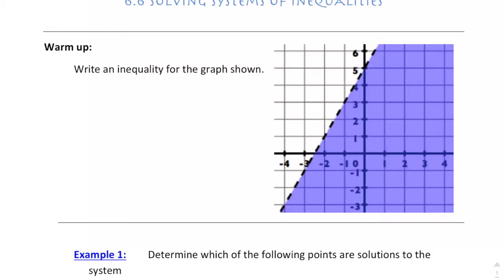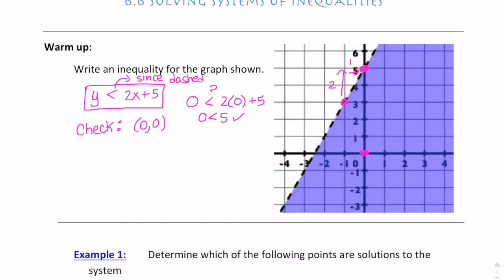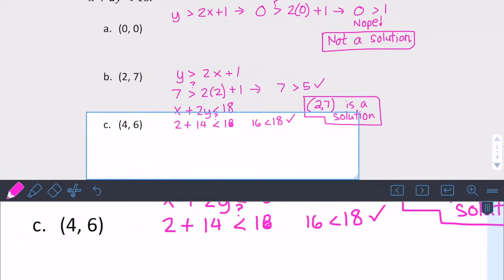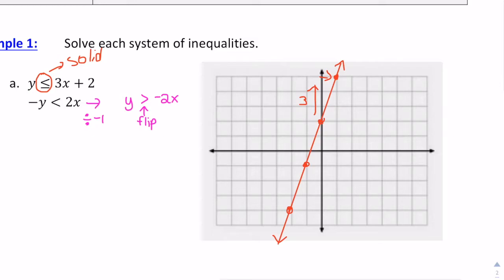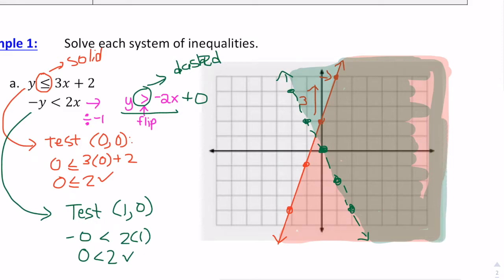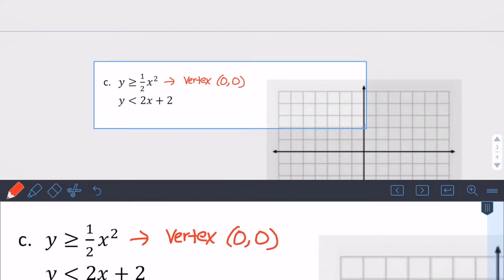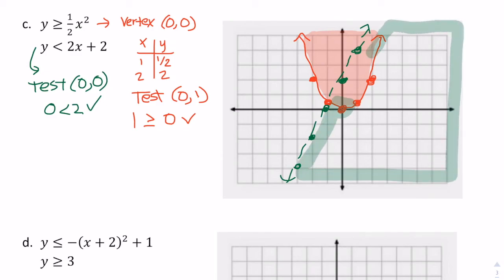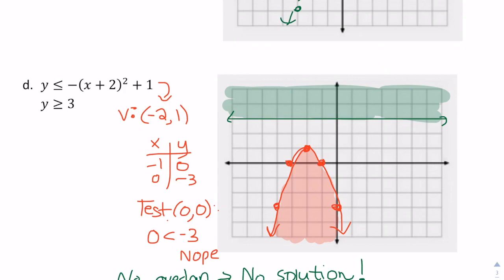Algebra 2 - 6.6 Systems of Inequalities